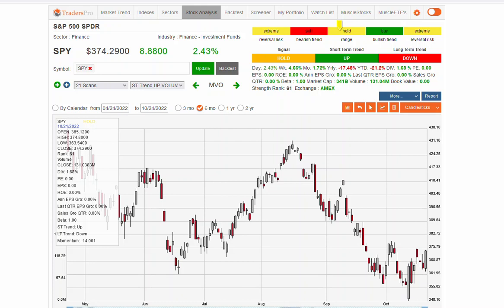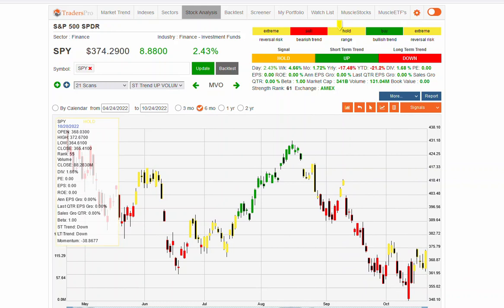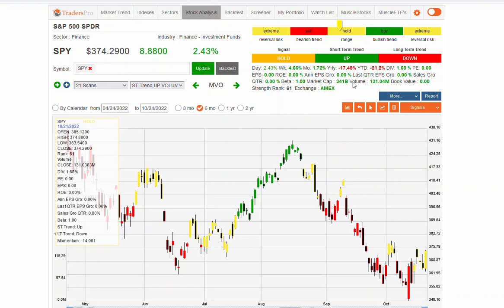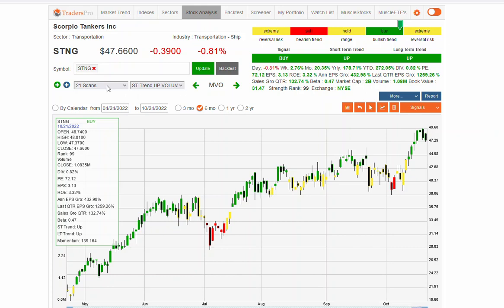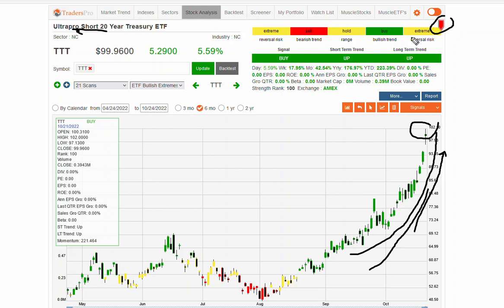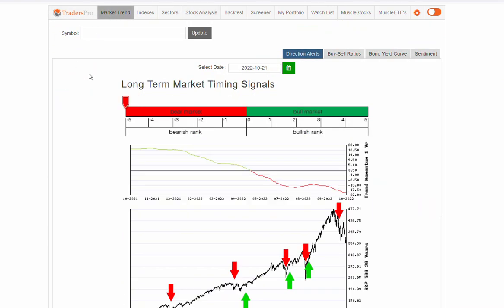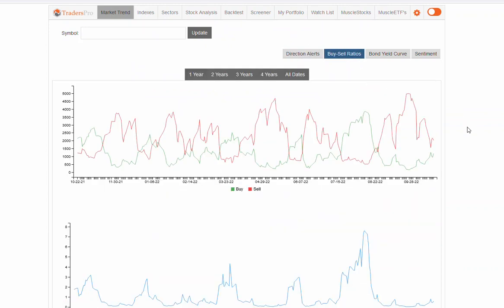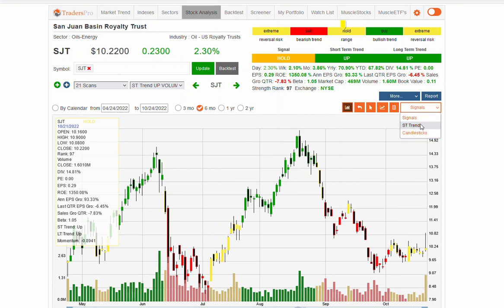Stock Market Update - Quick Scans For Winning Stocks